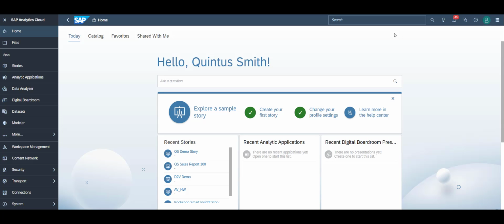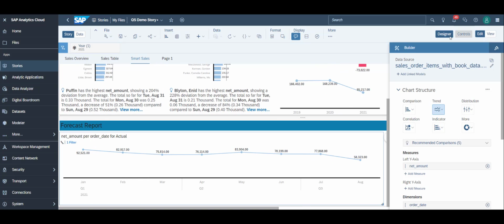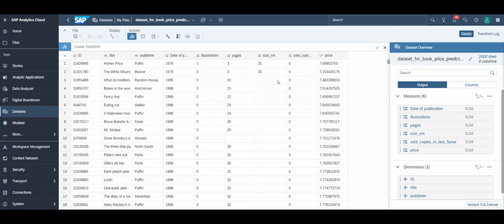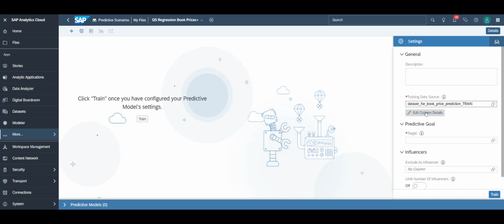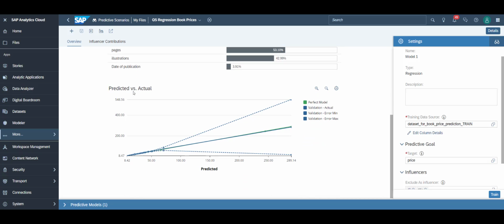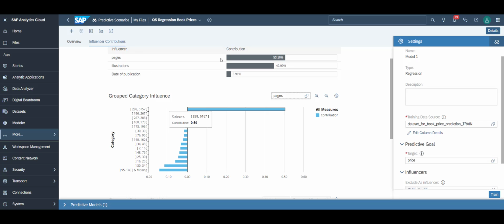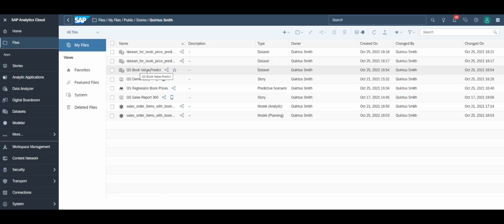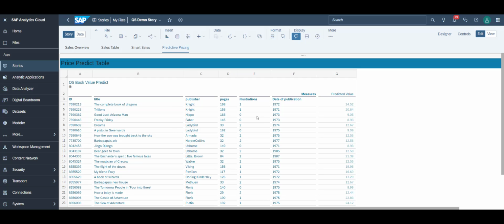DV330 Demo-Forecast and Smart Predict of SAP Analytics Cloud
In this demo, you will learn Forecast and Smart Predict of SAP Analytics Cloud. This demo is part of 03-Data Visualisation&Anaytics in day 3 of SAP BTP Data-to-Value Bootcamp